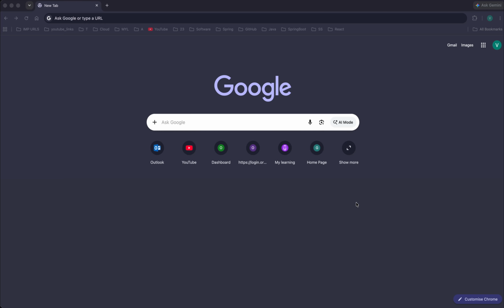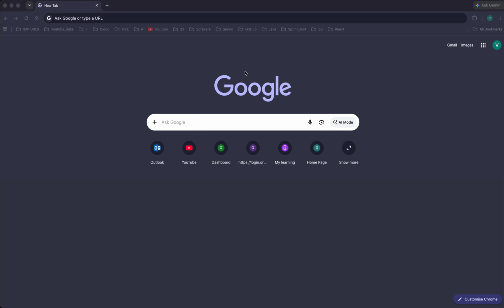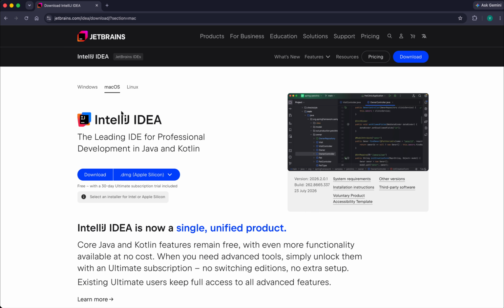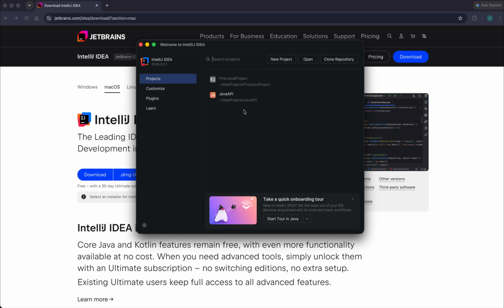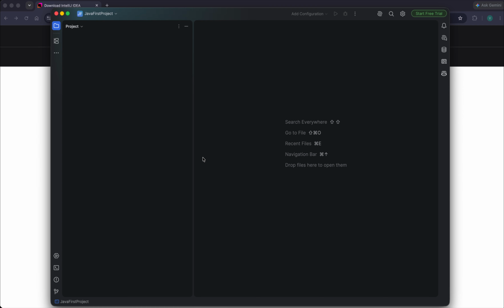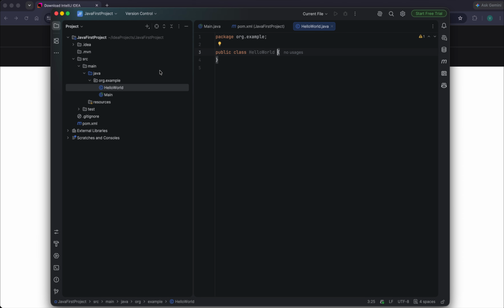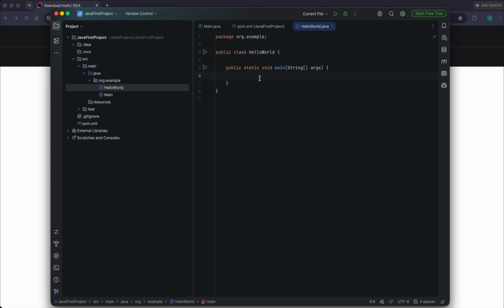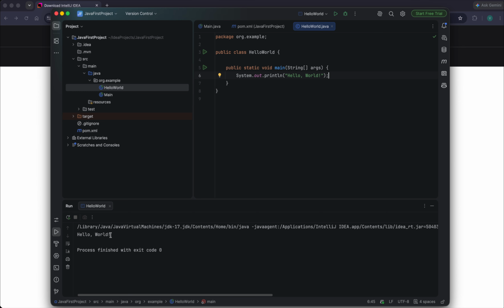First JAVA Program | IDE installation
In this video we will learn how to write our very first java program, we will also learn how to install IDE step by step.